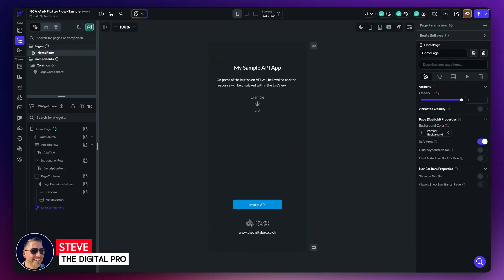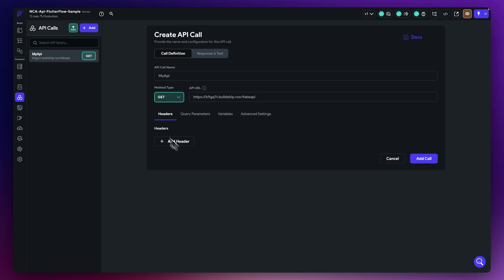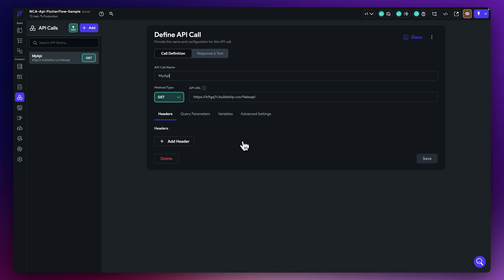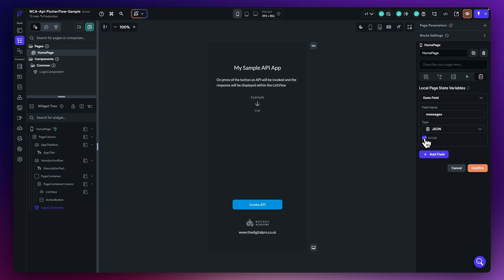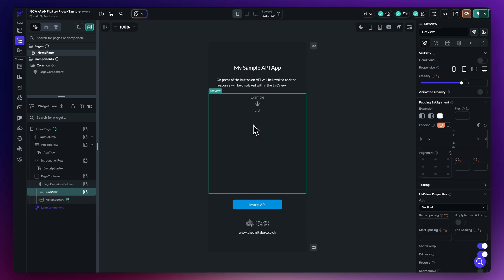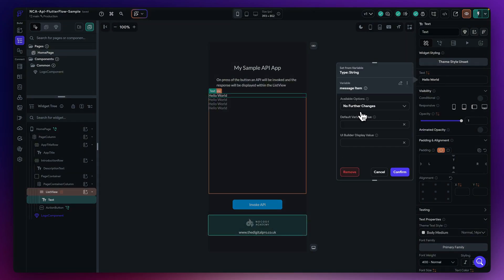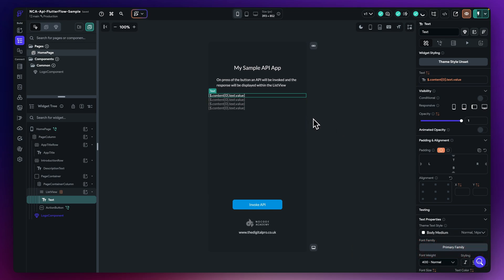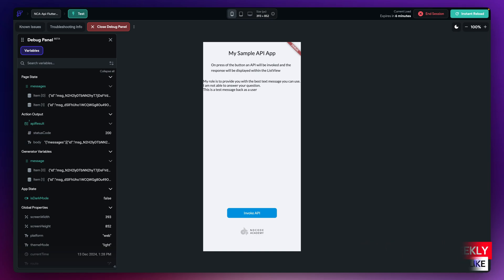Learning FlutterFlow - Using JSON Paths with API's Walkthrough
I often produce examples for members of the NoCode Academy to provide greater understanding of common approaches in FlutterFlow. These series of videos are worthy for YouTube to provide further examples to support others who are building their knowledge in FlutterFlow.

In this video I will demonstrate how to invoke an API and populate a ListView with data. I'll talk about the JSON structure we are working with and how it relates to JSON paths to get to right data we need for display. I will be using a very simple BuildShip Fake API which simulates a real API for use within FlutterFlow.

I hope you like this short video and it helps you build knowledge in FlutterFlow.

👍 Please do drop a Like on this video. Appreciate it.